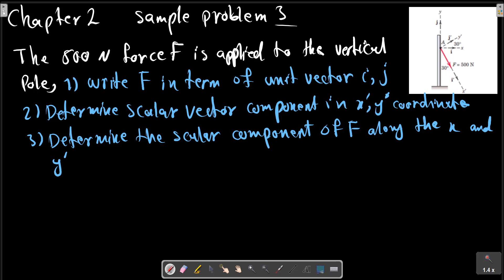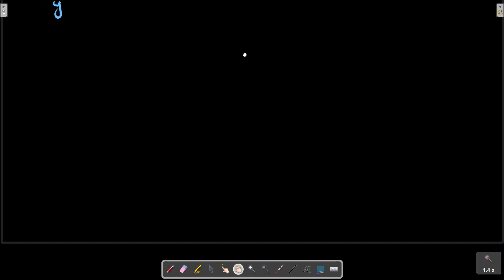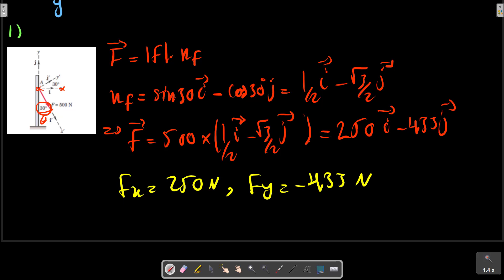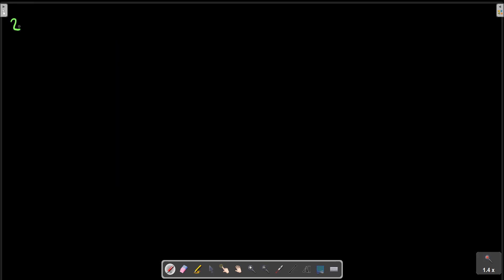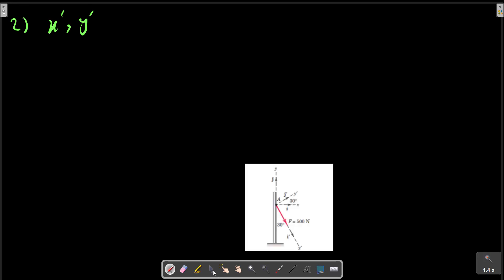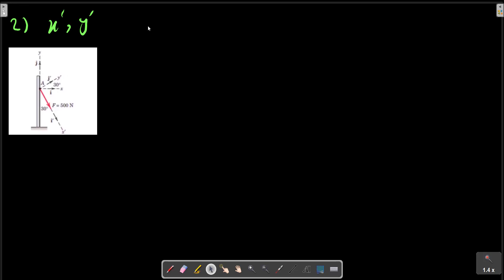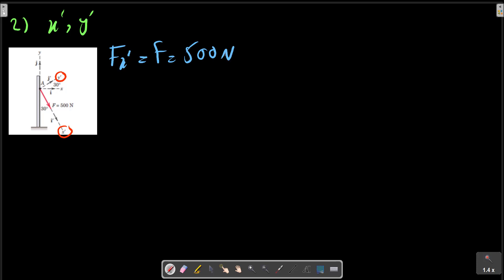Chapter 2: Sample problem 3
The 500-N force F is applied to the vertical pole as shown. (1) Write F in
terms of the unit vectors i and j and identify both its vector and scalar components. (2) Determine the scalar components of the force vector F along the x'- and y'-axes. (3) Determine the scalar components of F along the x- and y'-axes.